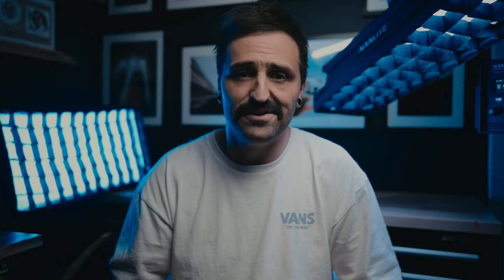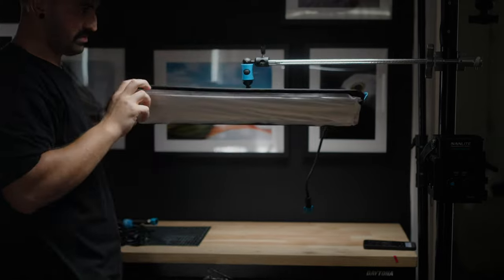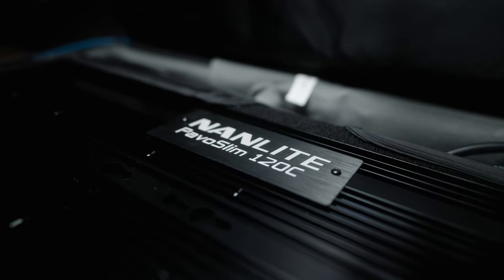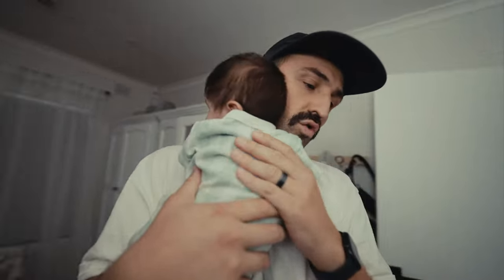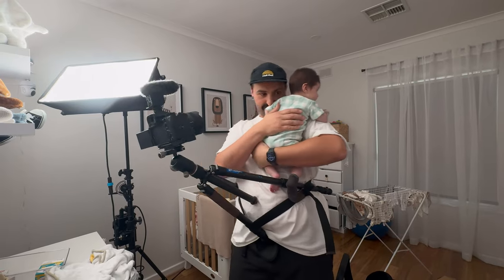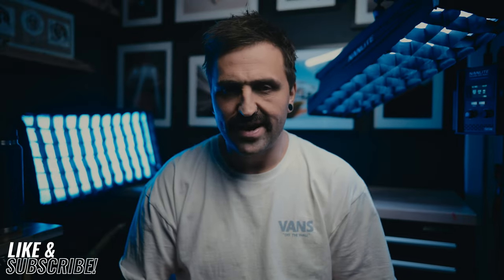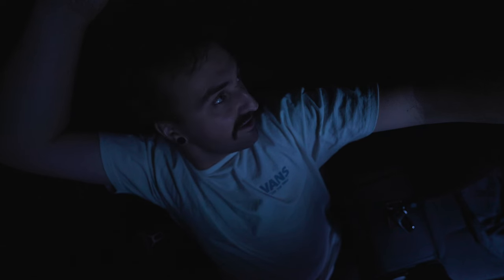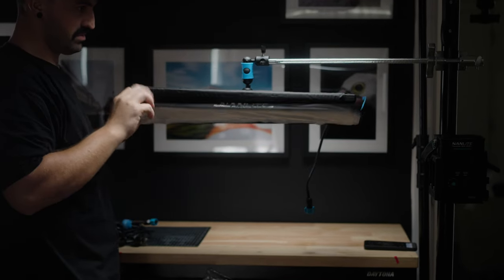Lighting a Cinematic Short Film | Nanlite Pavoslim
Shooting a Cinematic Short Film with My New Favourite Lights | Nanlite Pavoslim

Sup Gang,

I recently got some new Nanlite Pavoslims.

Spoiler they're pretty sick.. i wanted to make a silly short sketch using them. So i fgured id take oyhou along for the ride!